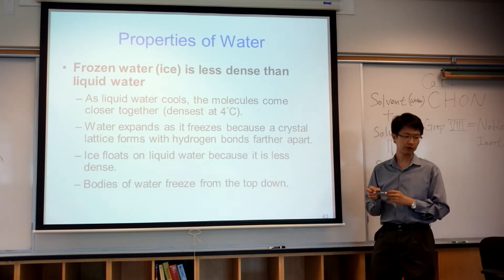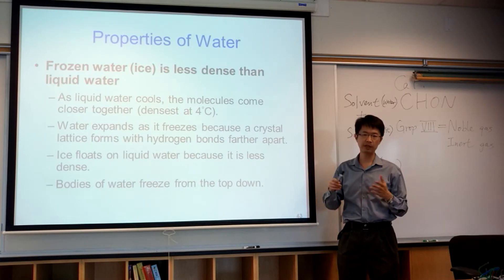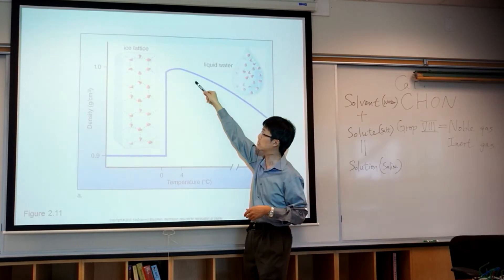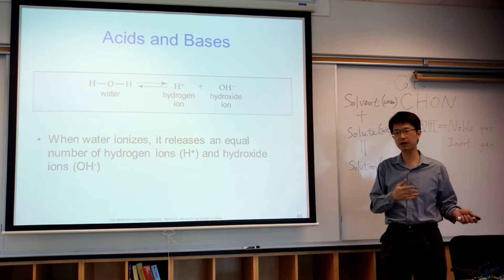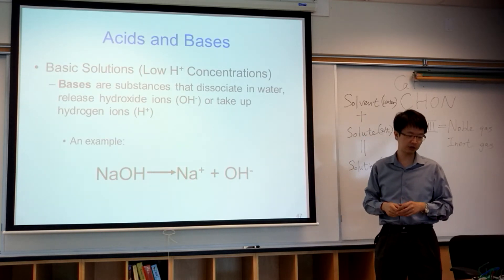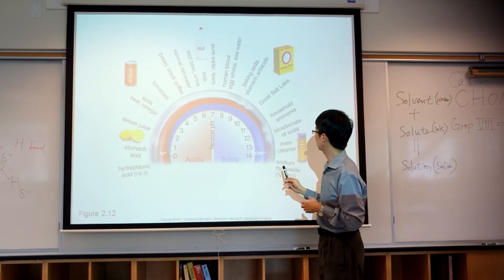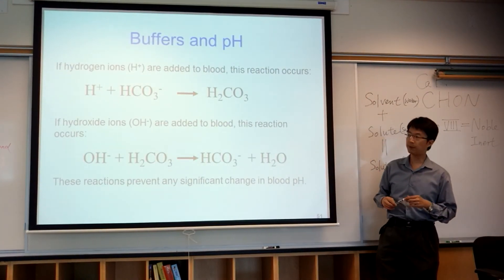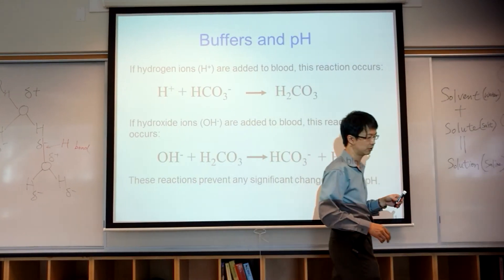Basic Chemistry 6/6